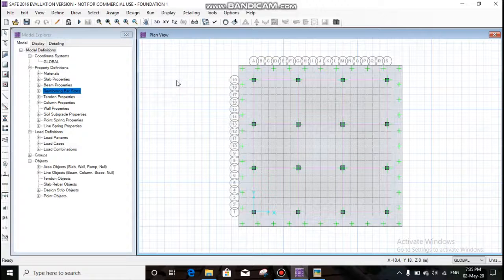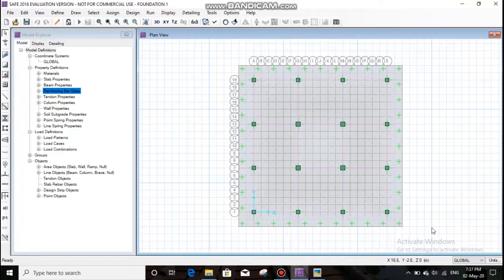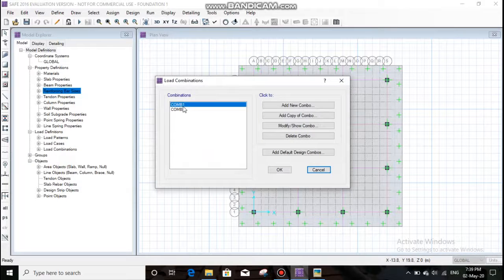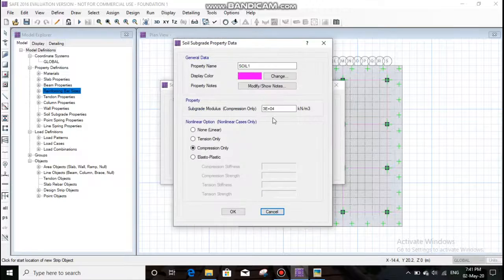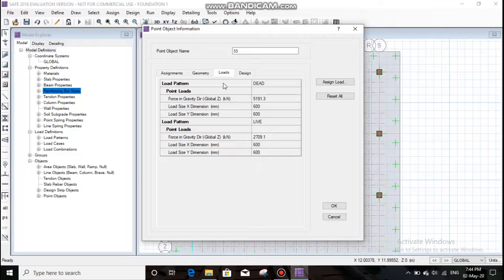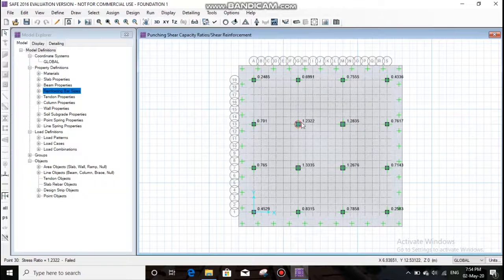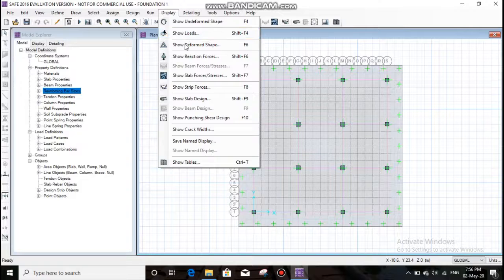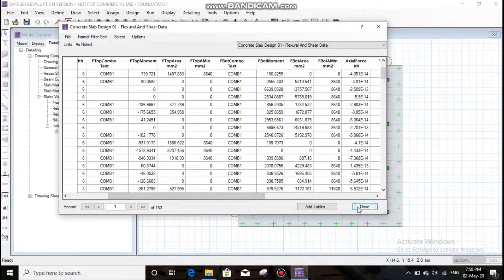Foundation Design in SAFE 16- Project assignment for Skyfi Labs online course - by HIMANSHU DIGRAWAL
This video is made by HIMANSHU DIGRAWAL of MBM Engineering College, Jodhpur,  as part of the final assignment of Foundation Design course from Skyfi Labs. The Foundation Design Project online course video tutorials from Skyfi Labs was used to complete this project.